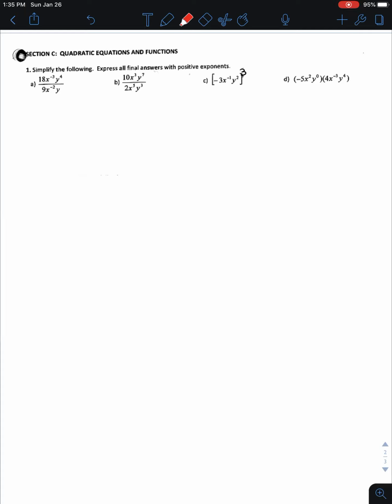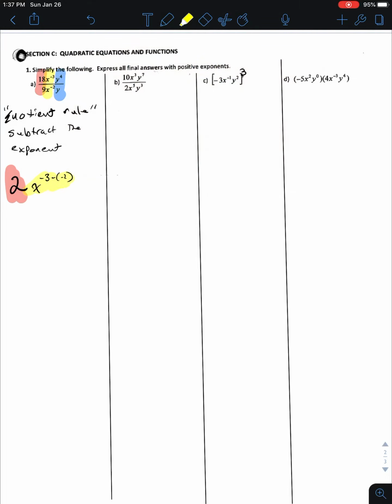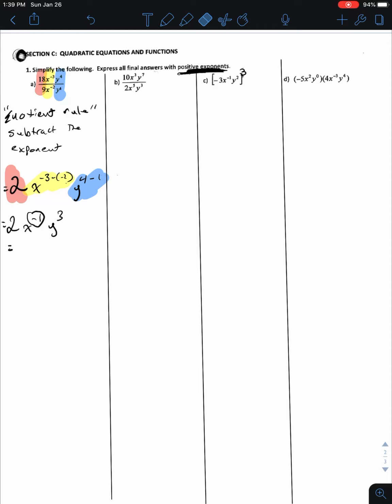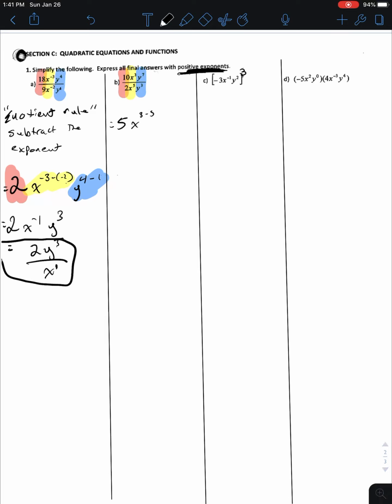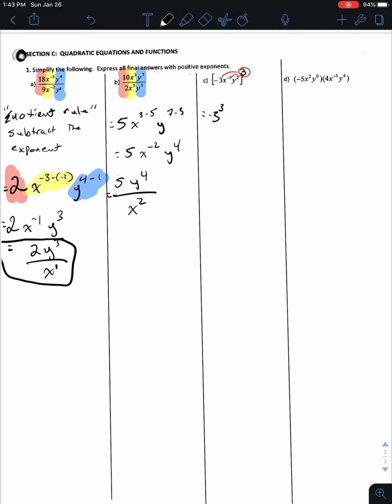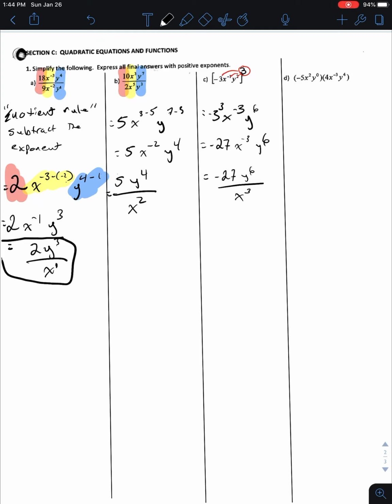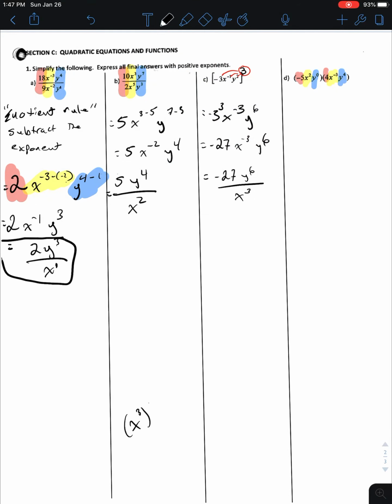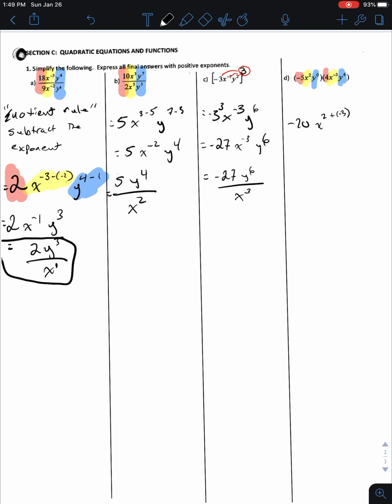PART C - Number 1 - Exponent Laws